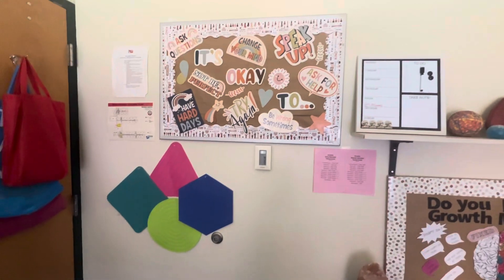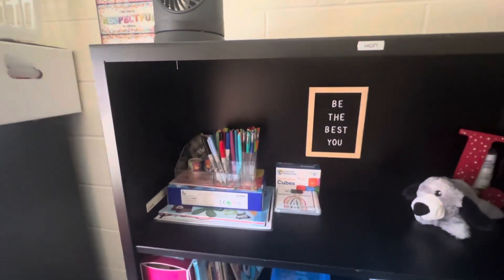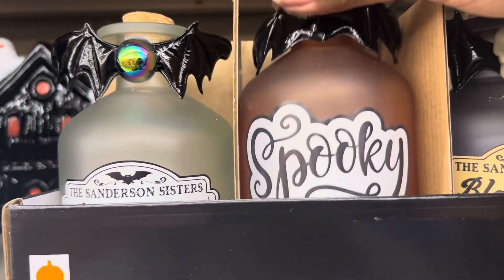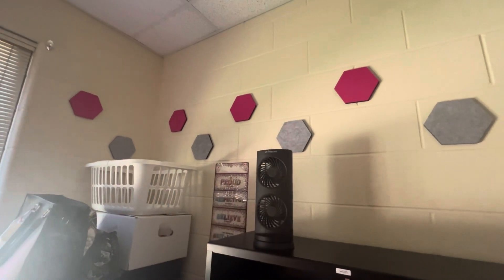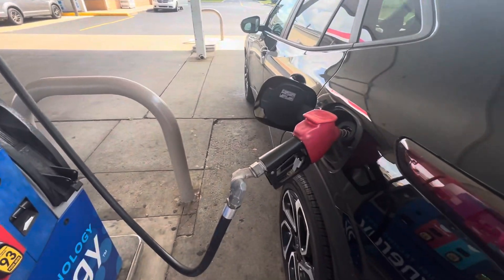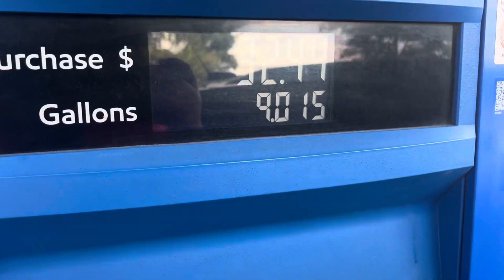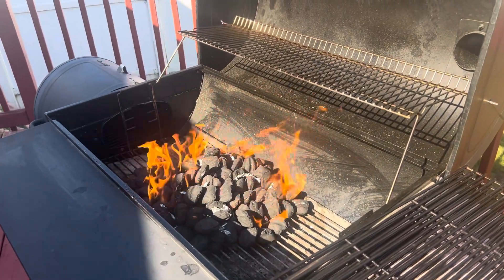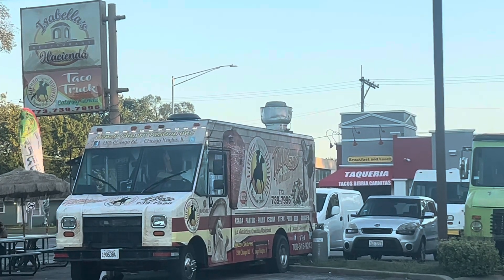mini vlog | gym + LABOR DAY WKND + Halloween find &more!!!